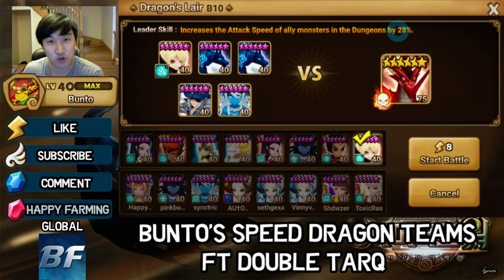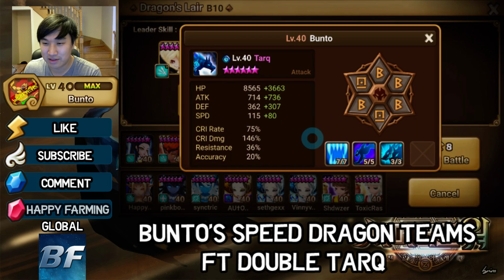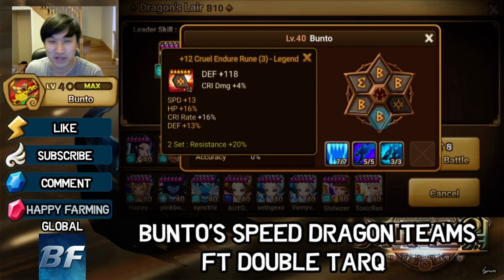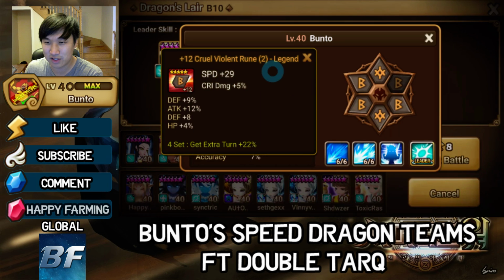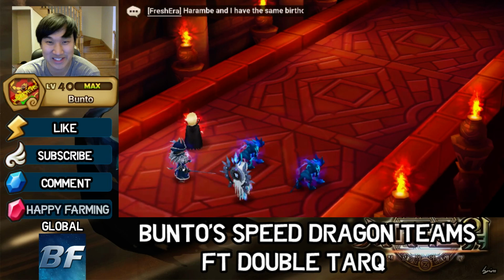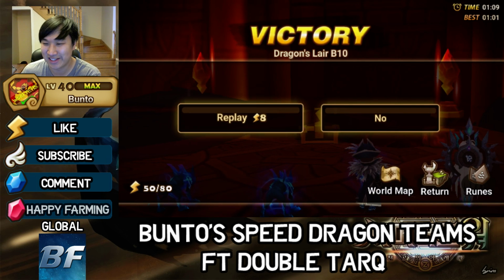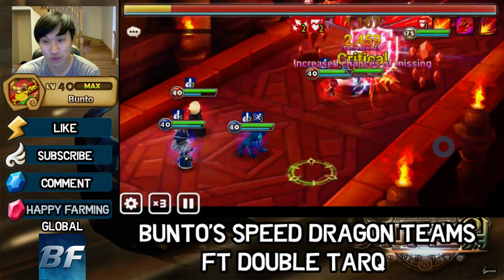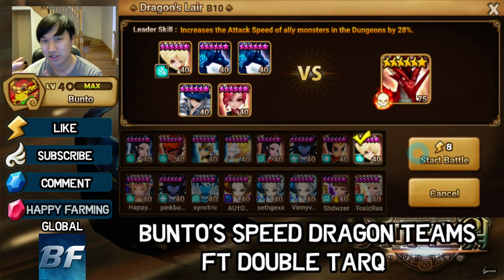Summoners war - Bunto's dragons b10 speed team ft Double Tarq -1 min 9sec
My db10 speed team ft double tarqs, verde, galleon, theo. Couldnt break the 1 min mark. I'm so sad